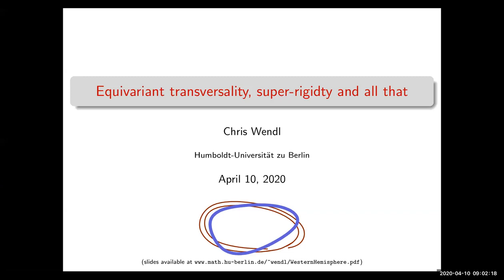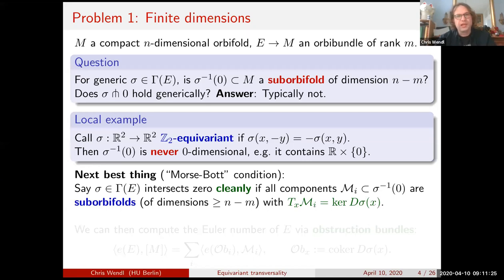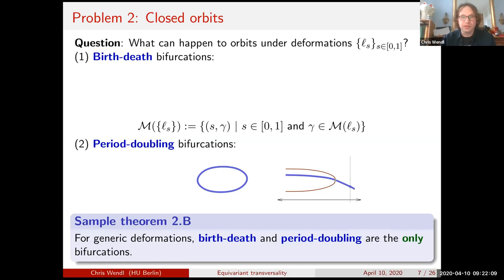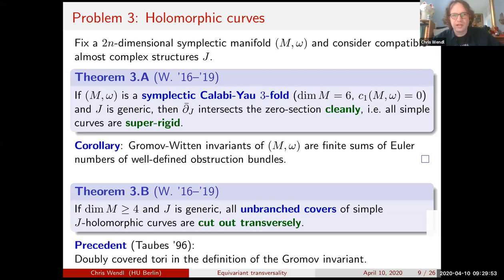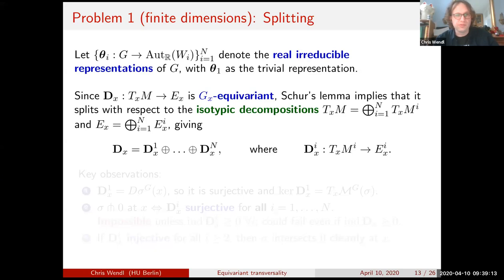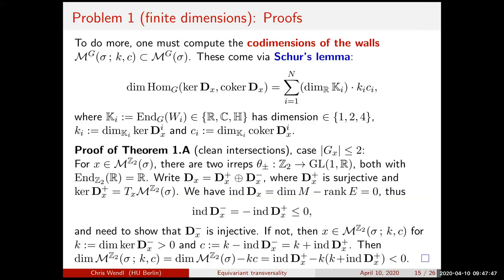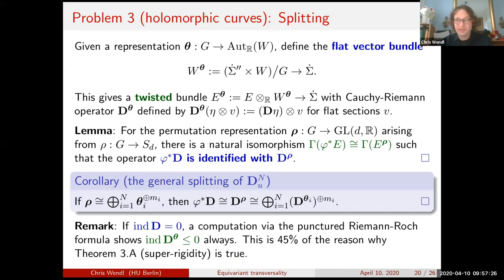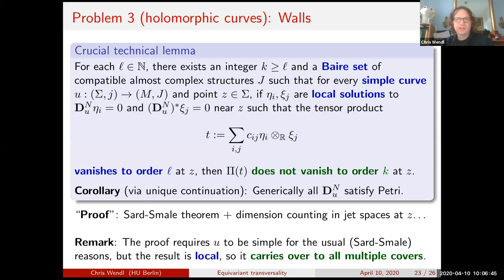Chris Wendl: Equivariant transversality, super-rigidity and all that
Chris Wendl
Title: Equivariant transversality, super-rigidity and all that
Abstract: As everyone knows, you can't have transversality and symmetry at the same time.  If you could, then multiply covered holomorphic curves would not be such a headache, and many popular symplectic invariants would be much easier to define.  My goal in this talk is to clarify precisely what obstructs equivariant transversality, and just how happy you should be when those obstructions vanish.  I will sketch applications in three distinct settings: (1) Generic functions on a finite-dimensional orbifold are Morse; (2) Generic 1-parameter deformations of geodesible line fields undergo only birth-death and period-doubling bifurcations; (3) Generic almost complex structures on a symplectic Calabi-Yau 3-fold make the Cauchy-Riemann operator intersect the zero-section cleanly (i.e. all holomorphic curves are "super-rigid").  I will also try to explain what technical lemmas need to be proved (e.g. "Petri's condition") in order for this machinery to work in any given setting, though I will probably not explain how to prove them.